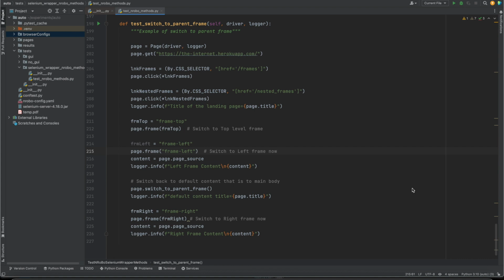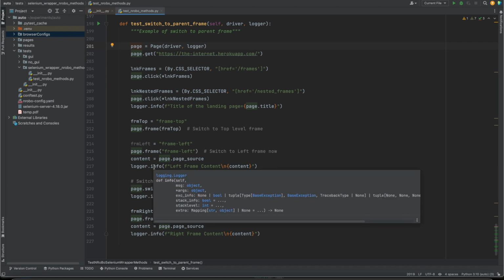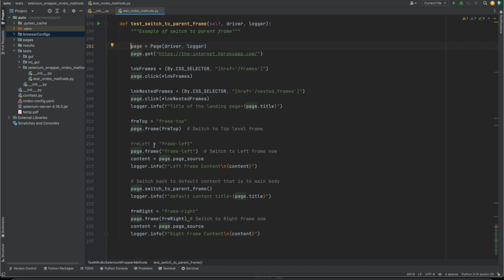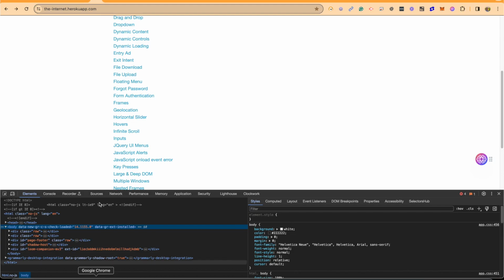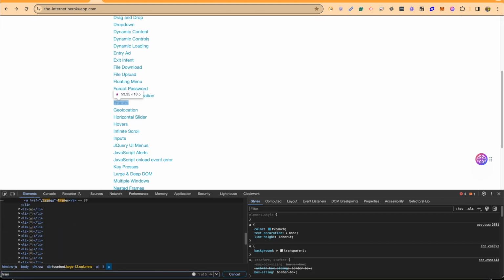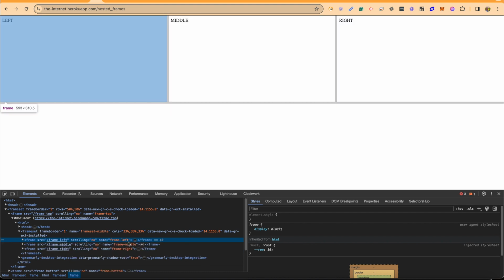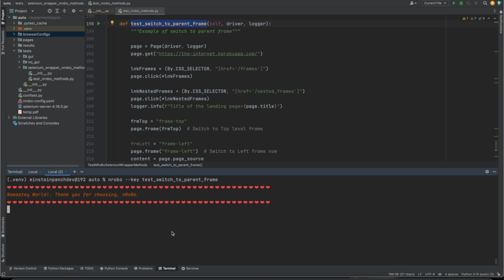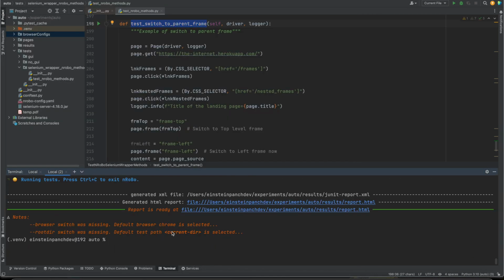Switch to parent frame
This video explains how to switch to parent frame from child frame in nRoBo test automation framework.

Thanks,
- Team nRoBo